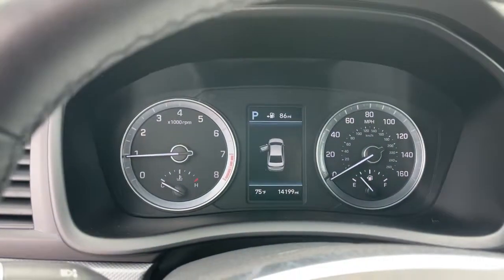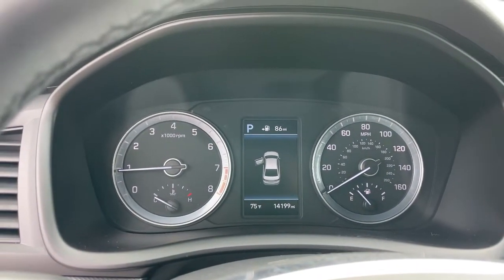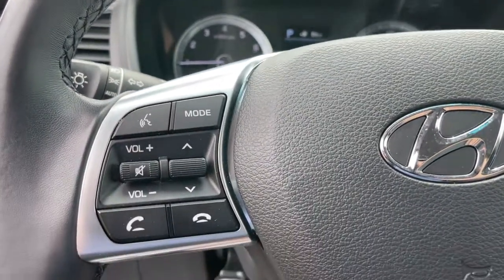2019 Hyundai Sonata Schaumburg, Hanover Park, Arlington Heights, Hoffman Estates, Lisle, Cicero, IL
Machine Gray Used 2019 Hyundai Sonata available in Schaumburg, Illinois at Patrick Hyundai. Servicing the Hanover Park, Arlington Heights, Hoffman Estates, Lisle, Cicero, IL area.

Patrick Hyundai
1020 East Golf Rd

CERTIFIED PRE-OWNED!!! PATRICK CPO VEHICLES INCLUDE THE COST OF CERTIFICATION IN OUR ONLINE PRICE!brbrHyundai factory certified! 10 year/100,000 mile factory warranty, $2349 of added vehicle in every Hyundai CPO vehicle.brbrEvery Certified Hyundai completes an extensive 173-point*** mechanical, safety, & appearance inspection, offers the remainder of the 5-Yr./60,000-Mile New Vehicle Limited Warranty, a 10-Yr./100,000-Mile CPO Powertrain Limited Warranty**, Rental Reimbursement up to $35/day up to 10-days for covered repairs, including 1st day rental. Travel interruption reimbursement should a mechanical breakdown of a covered part occur when you are 150 miles or more away from home, you are reimbursed up to $100/day, $500/occurrence. Roadside Assistance, a complimentary 90-day trial of SiriusXM All Access Satellite Radio that offers engaging audio content to make your drives more entertaining, FREE Carfax history report, maintenance & protection add-ons tailored to your needs.brbrThis 2019 Hyundai Sonata SEL is well equipped with all the right features such as:brbrBlack w/YES Essentials Premium Cloth Seating Surfaces, Alloy wheels, Android Auto, Apple CarPlay, Apple CarPlay & Android Auto, Backup Camera, Blind Spot & Backup Cross-Traffic Alert, Bluetooth, Exterior Parking Camera Rear, Fully automatic headlights, Heated Door Mirrors, Heated Front Seats, Heated Steering Wheel, Touch Screen Display, Turn signal indicator mirrors.brbrClean CARFAX.brbrCertified. Machine Gray 2019 Hyundai Sonata SEL Odometer is 14898 miles below market average! 25/33 City/Highway MPGbrbrWe believe you deserve it all. That's why at Patrick Hyundai, you'll experience modern luxury & value.brbrWhat do you get when shopping for a Certified Hyundai with us?brbr-Hyundai Certified Special APR rates.br-Transparent True Car Pricingbr-Flexible Payment Choices & Optionsbr-Ability to shop & test drive from home, work or on the roadbr-5 Easy Online Buying Steps with Patrick Direct or simply call 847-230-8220br-Online trade-in evaluationsbr-Consulting instead of sellingbr-Friendly, professional & trained Hyundai StaffbrbrContinue your journey after you purchase. Visit PatrickHyundai.com under LEARN MORE to read about our commitment to you. It's a Patrick thing!brbrAdditional offerings includebrbr-Hyundai trained service advisors & service technicians anytime you need service.br-Upgrade, Trade-In or Sell Your Car back to us with the Patrick Exchange.br-Patrick Auto Body & Certified Collision Repair in Schaumburg & Naperville, IL.br-Let a Client Advisor become your personal shopper. Let them know what youre looking for and we will find it for you.brbrNew Thinking. New Possibilities. At a Low Patrick Price!brbrFind Patrick Hyundai, a Hyundai new & used car dealership near you in Schaumburg 1 mile west of Woodfield Mall, 27.1 miles west of Chicago off I90, 29.2 miles northeast of Fox Valley Mall in Aurora, IL and 22.9 miles northeast of Kane County Fairgrounds in St. Charles Illinois.brbrTaking Care of You Every Day, That's the Patrick promise!brbrWe do our best to be as accurate as possible with our listings & descriptions. We do ask that you verify equipment, mileage, & pricing with a client advisor prior to purchasing. Pricing is subject to change without notice.